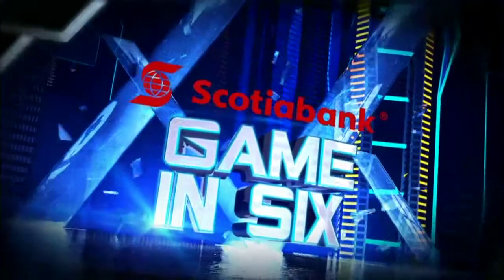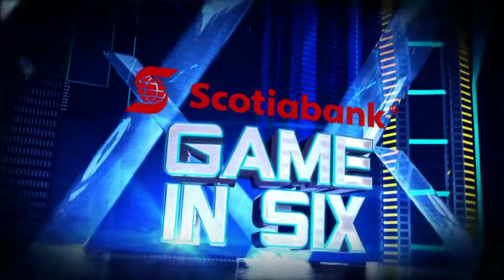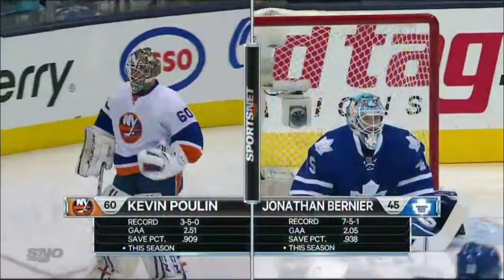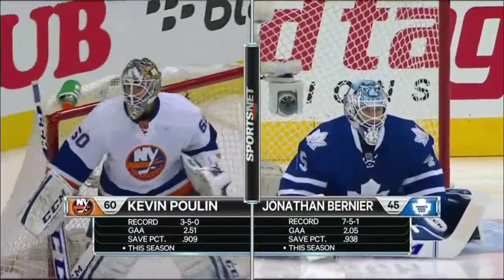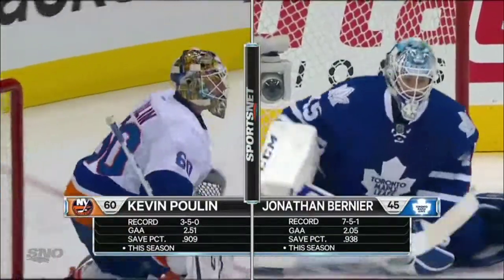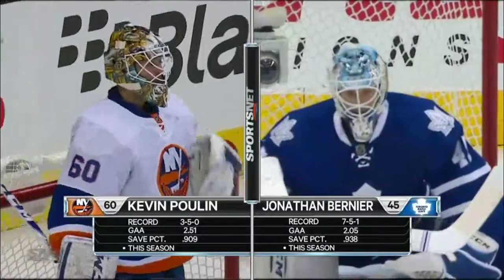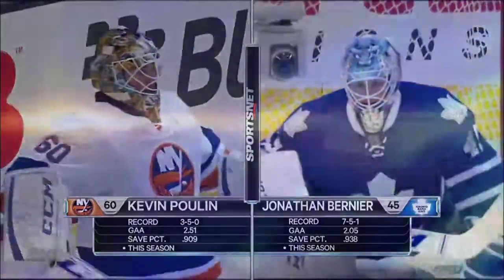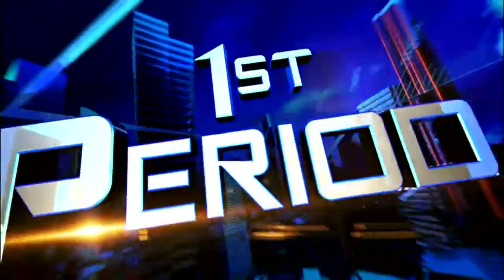Leafs Game in 6 11/19/14 vs. Islanders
Toronto Maple Leafs vs. New York Islanders regular season highlights
TOR 5-2 NYI
         F